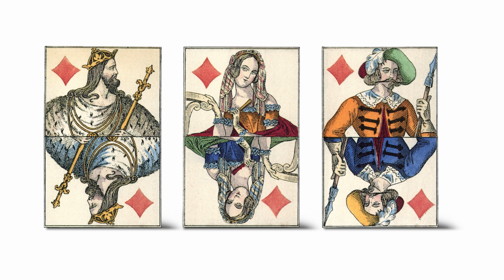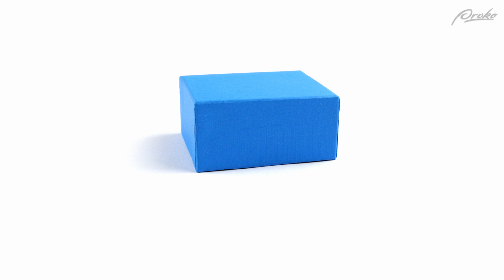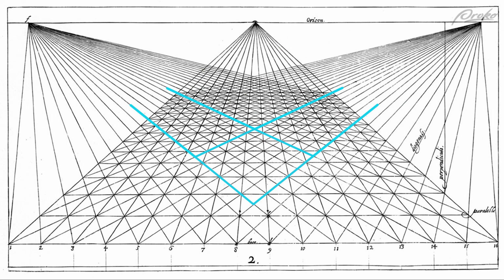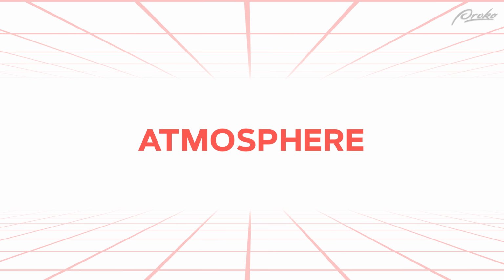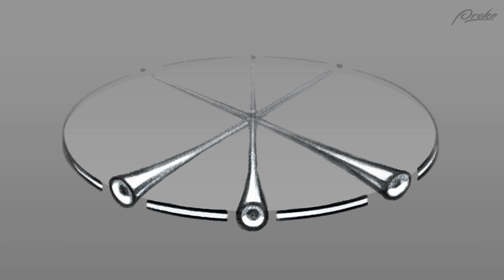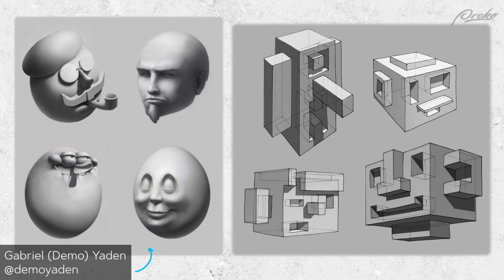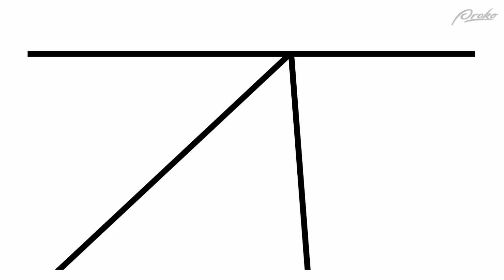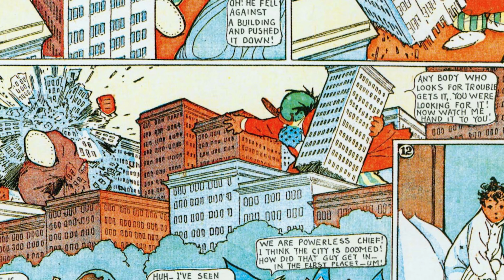5 Tricks to Make Your Drawings Look 3D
To make your drawing look 3D, use these five techniques: Diminution, Convergence, Foreshortening, Overlap, and Atmosphere.

To create the illusion of depth on a flat surface, you can use five techniques: Diminution (objects get smaller as they move away), Convergence (parallel lines meet at vanishing points), Foreshortening (objects appear shorter when one end is closer), Overlap (closer objects hide those behind them), and Atmosphere (distant objects fade due to air or haze). By applying these methods individually or in combination, you'll enhance the three-dimensionality of your drawings and make them more convincing.

CHAPTERS:

00:00 - Intro
00:46 - Trick 1 - Diminution
01:58 - Trick 2 Convergence
03:51 - Trick 3 - Foreshortening
05:20 - Trick 4 - Overlap
05:46 - Trick 5 - Atmosphere
07:21 - Review
08:26 - Rendering
10:09 - Only a Start
11:50 - Assignment

CREDITS:

Script - Jon Neimeister
Production Assistance - Sean Ramsey